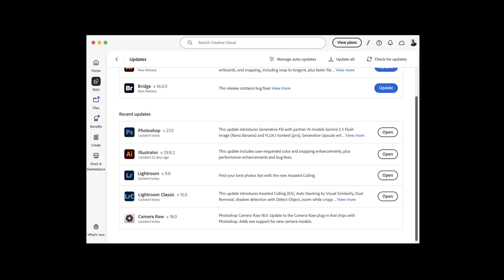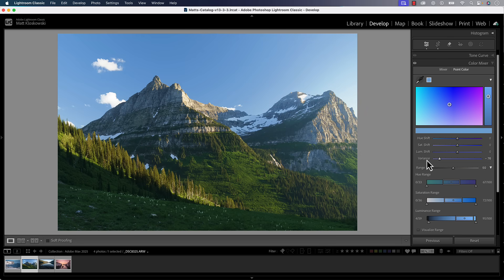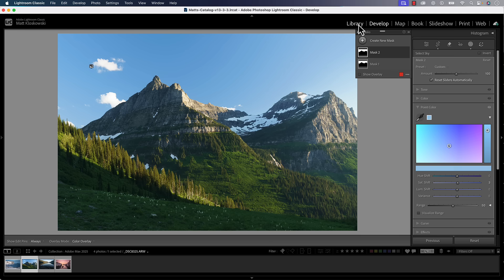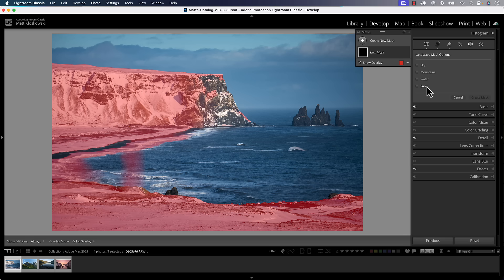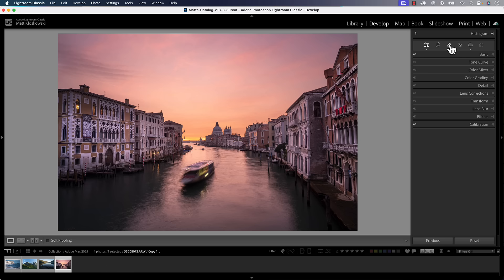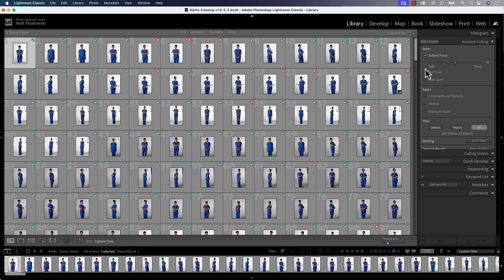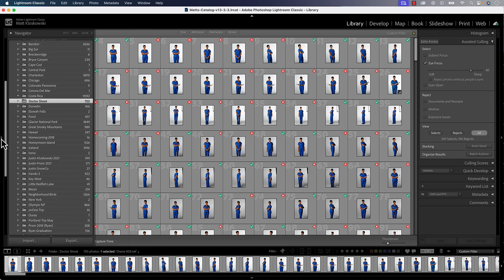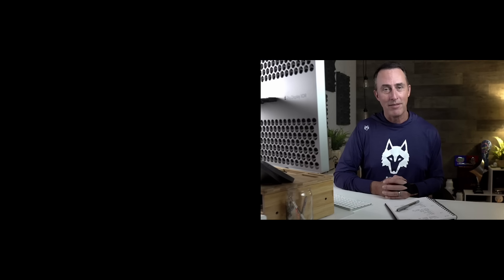Whats NEW Lightroom Classic (Oct 2025 Update)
A NOTE ABOUT COMMENTS:
I have comments turned off on most of my recent YouTube videos because social media is just full of too many negative people. I really do enjoy making videos and helping out. Call me whatever you want, but negative comments start to take that enjoyment away (from myself and other creators).
If you have a question about something, head to my website - always happy to answer.
And if you're bothered by me turning off comments because you have something negative to say… then you are part of the problem. Take a breath… go watch another video… and then leave a nice comment there, or don’t say anything at all.